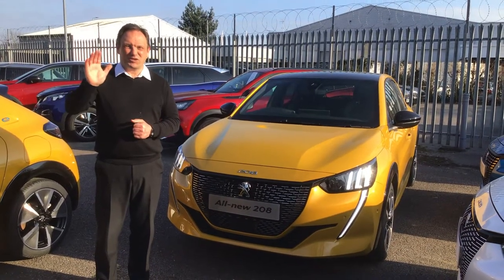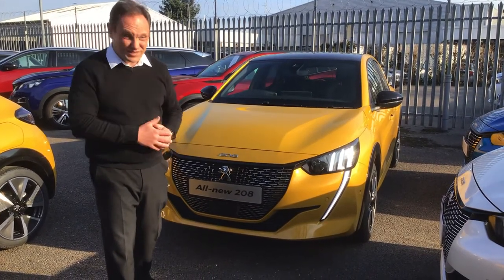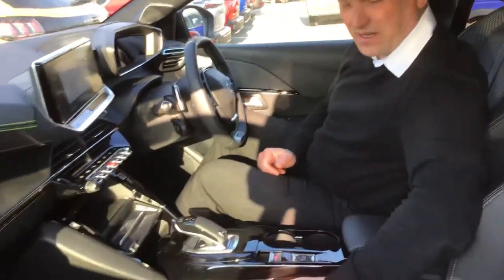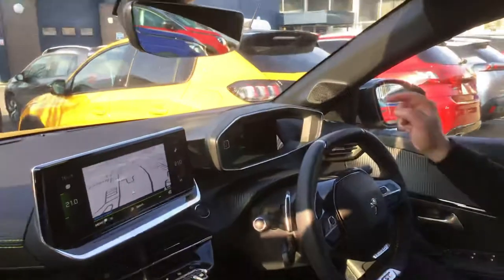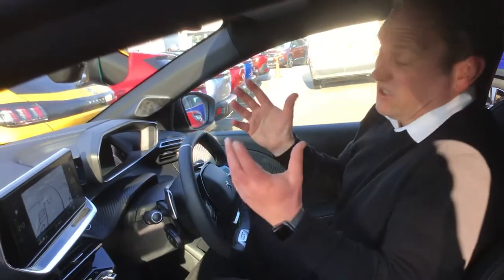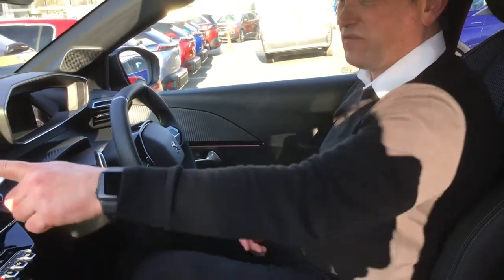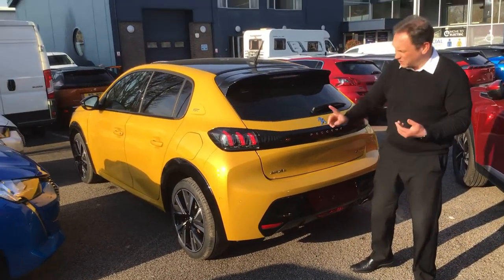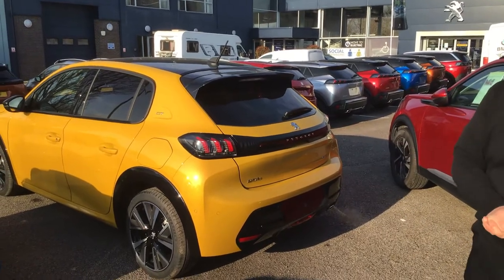8 March 2021